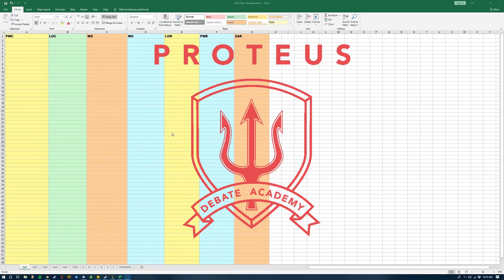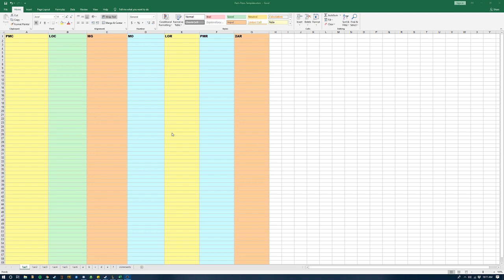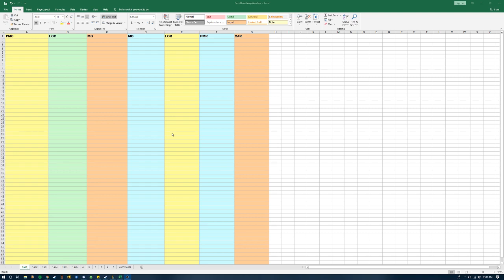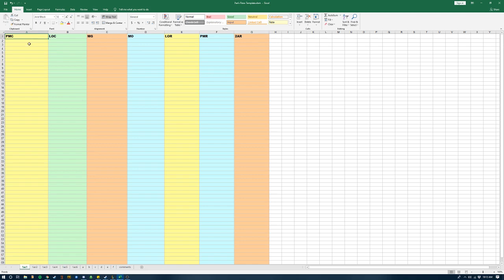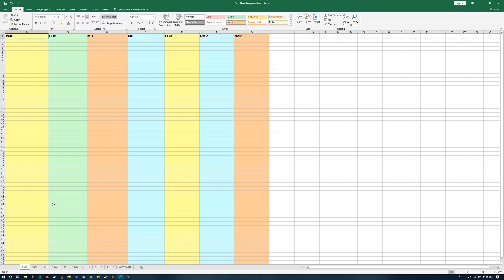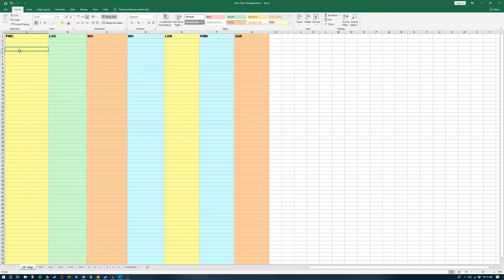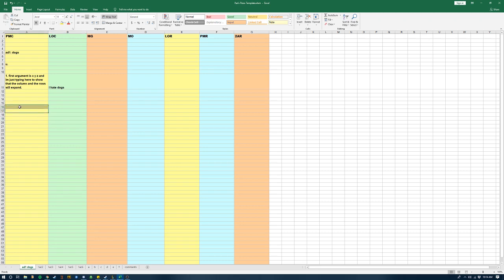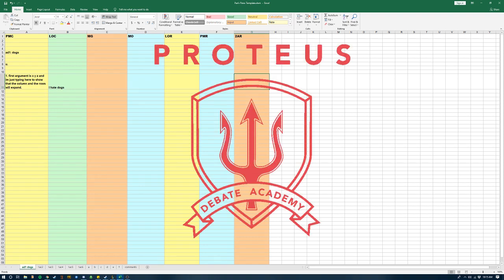Flowing with spreadsheets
Paul goes over flowing using spreadsheets via excel or google sheets.

Template name:  Parli Flow Template.xlsm